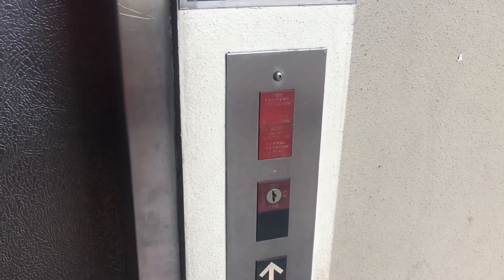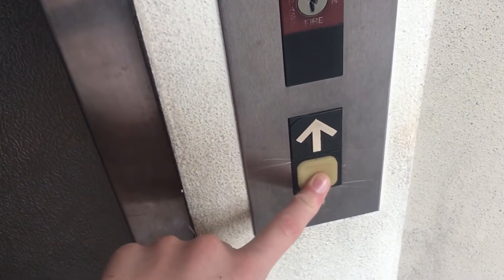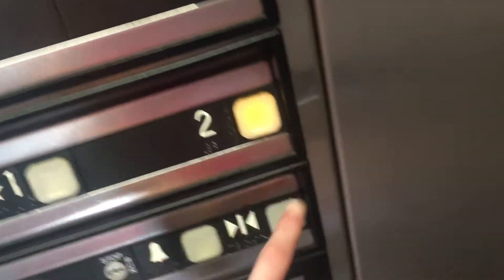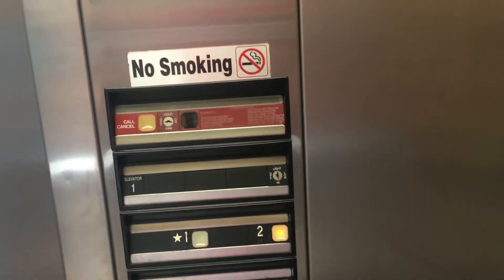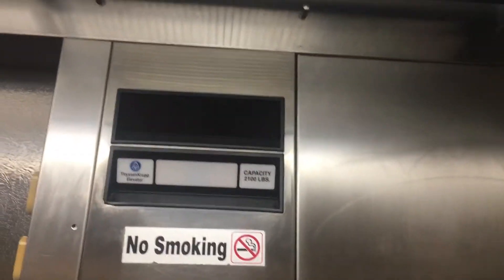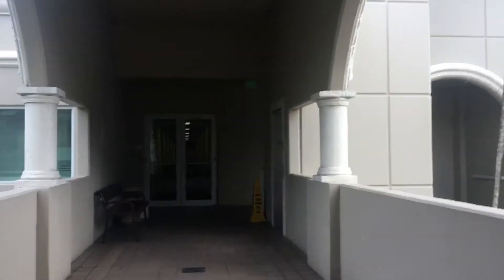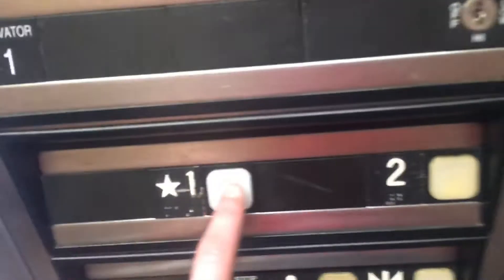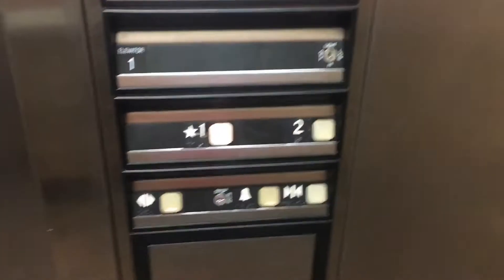ThyssenKrupp Impulse Elevators, Pembroke Professional Center, Pembroke Pines, FL (100 SUBS SPECIAL)